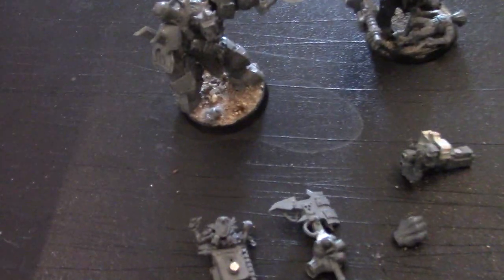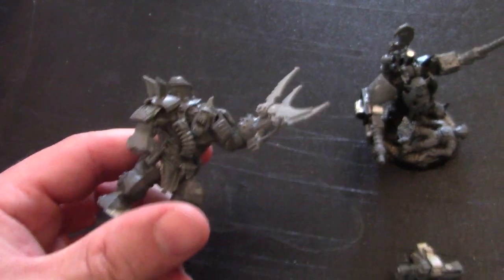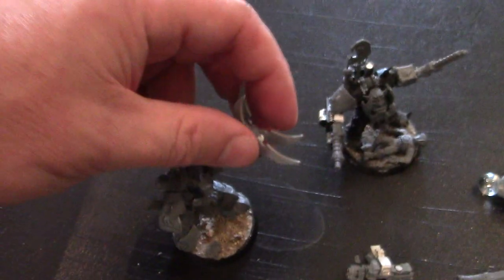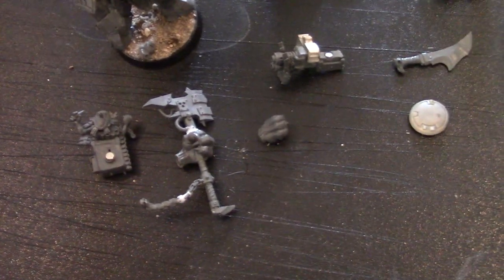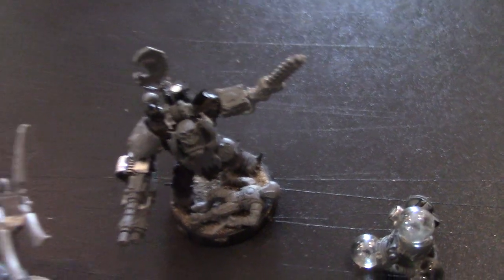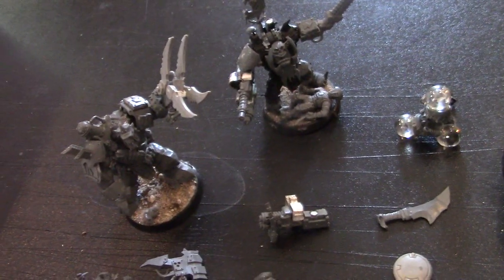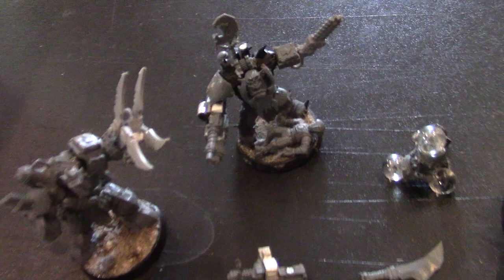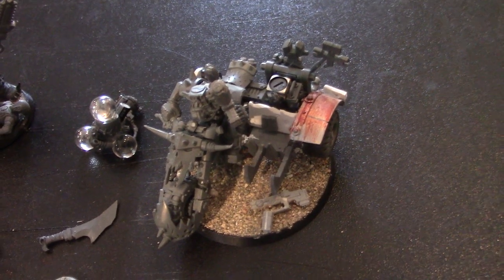Orks- magnetized and converted